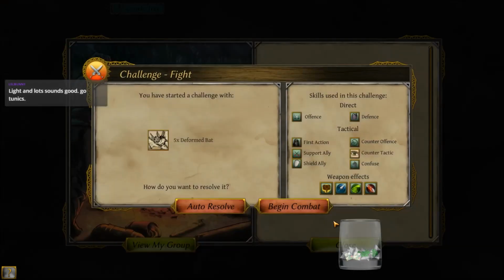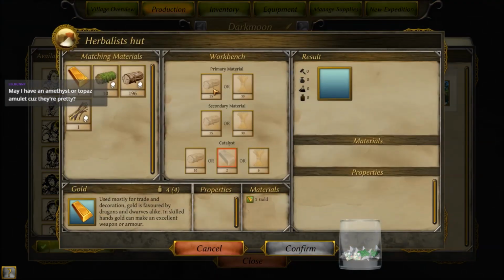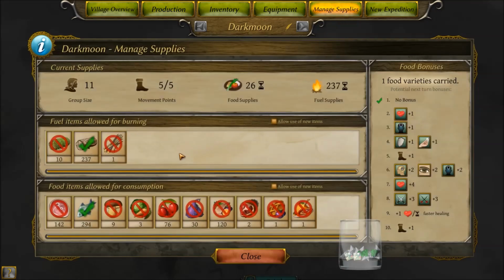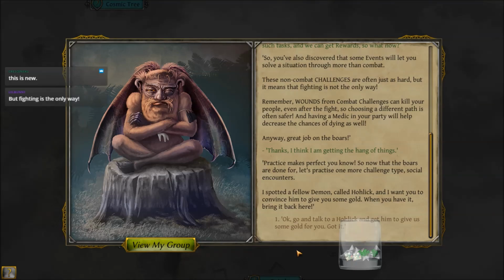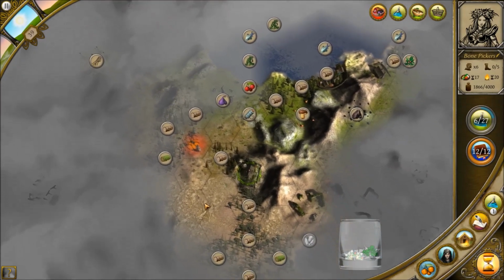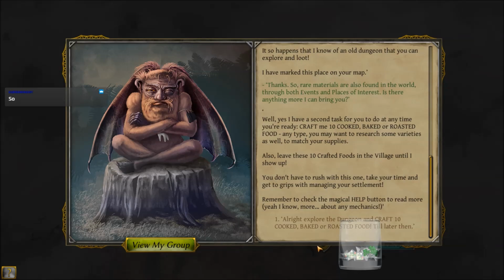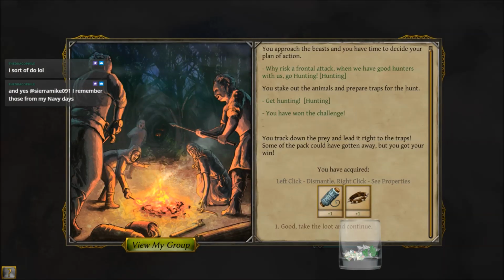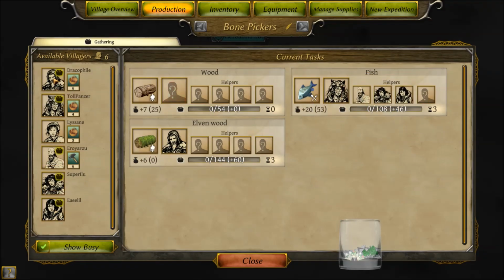Thea: The Awakening (Lada/Stream) — Part 3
Welcome to a new campaign of Thea: The Awakening, playing as Lada. This campaign was streamed live on Twitch between March and May.